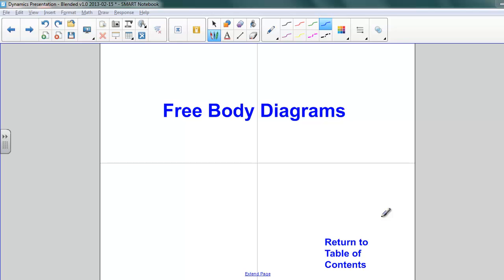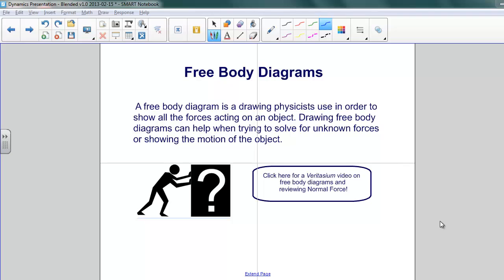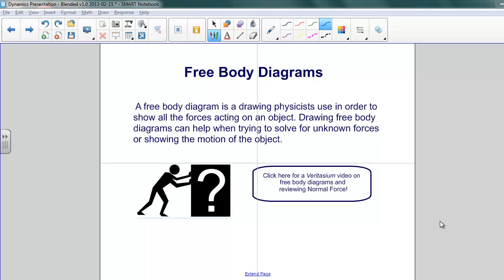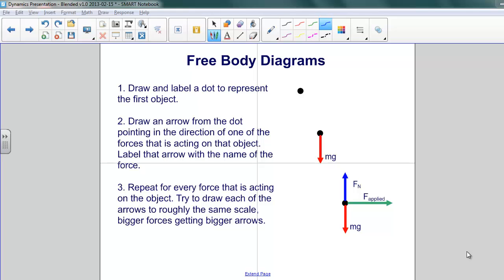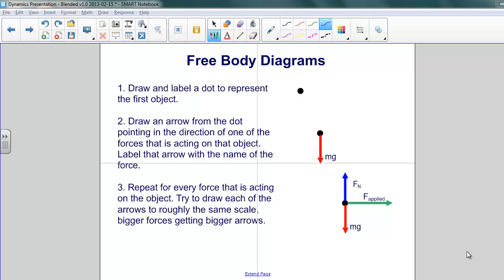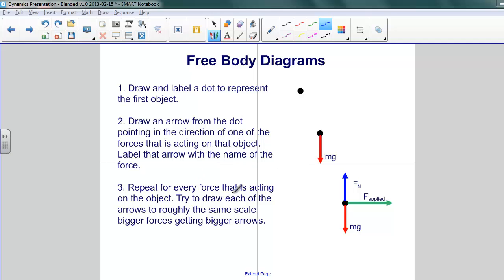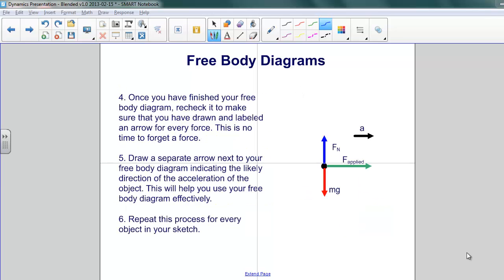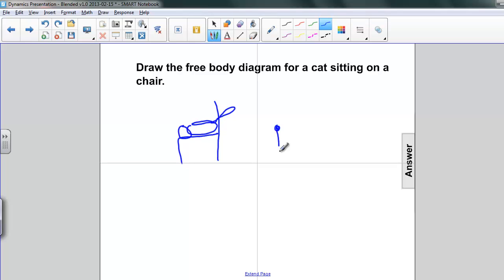Dynamics - Free Body Diagrams & Q38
Slide text:  Return to Table of Contents Free Body Diagrams
Free Body Diagrams A free body diagram is a drawing physicists use in order to show all the forces acting on an object. Drawing free body diagrams can help when trying to solve for unknown forces or showing the motion of the object. Click here for a Veritasium video on free body diagrams and reviewing Normal Force!
Free Body Diagrams 1. Draw and label a dot to represent the first object. 2. Draw an arrow from the dot pointing in the direction of one of the forces that is acting on that object. Label that arrow with the name of the force. 3. Repeat for every force that is acting on the object. Try to draw each of the arrows to roughly the same scale, bigger forces getting bigger arrows. mg mg F N F applied
Free Body Diagrams 4. Once you have finished your free body diagram, recheck it to make sure that you have drawn and labeled an arrow for every force. This is no time to forget a force. 5. Draw a separate arrow next to your free body diagram indicating the likely direction of the acceleration of the object. This will help you use your free body diagram effectively. 6. Repeat this process for every object in your sketch. mg F N F applied a
38 Draw the free body diagram for a cat sitting on a chair. Students type their answers here [This object is a pull tab] Answer F N mg m